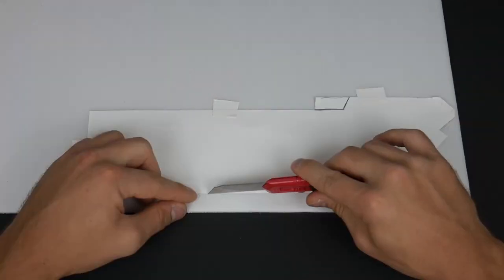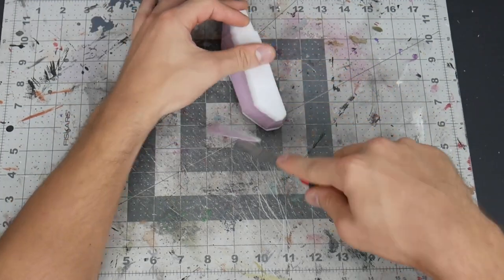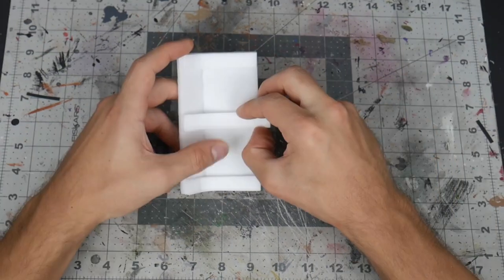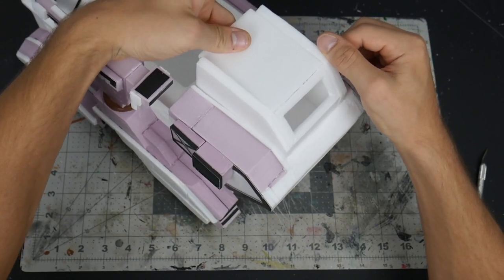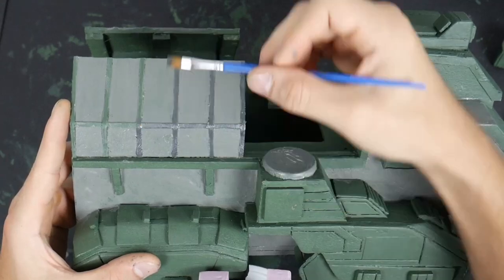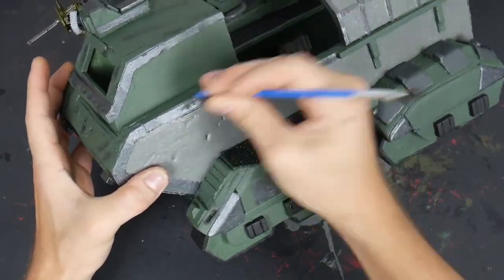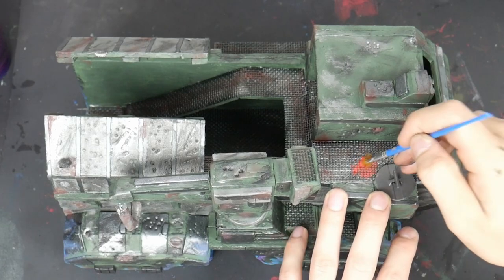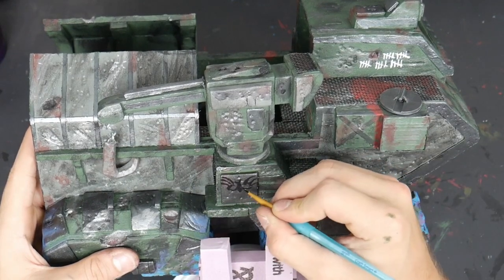Halo Infinite UNSC Elephant Troop Carrier Custom Mega Construx 100% DIY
I'm back with my biggest project ever, this Elephant took 40 + hours and I'm so happy with how it turned out, if you enjoy leave a like and share with a friend:) This Elephant was in the first halo wars game, and it pulled the Bomb the Caption Forge blew up with. RIP. It was also in Halo wars 2 and now is in Halo Infinite, so it has been through Hell and back and is still being used today!
Let me know what I should make next:)